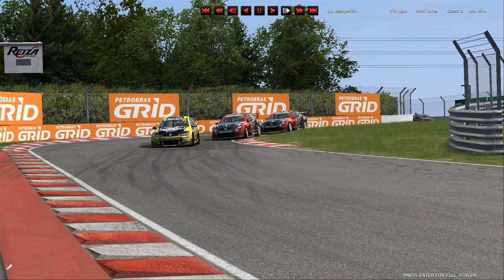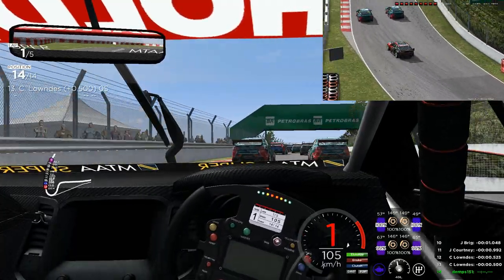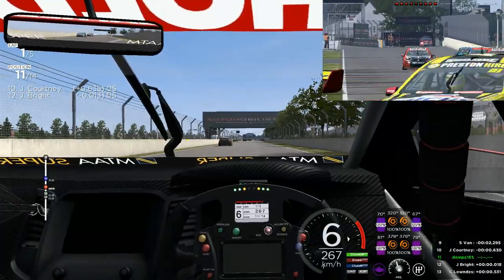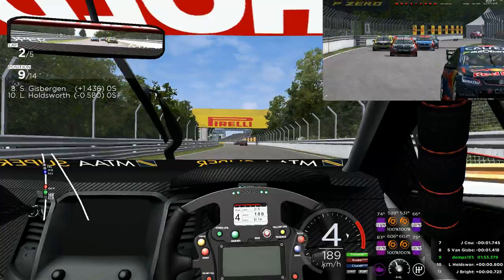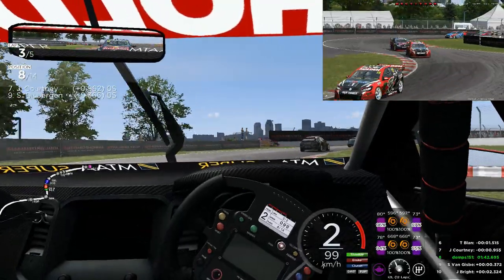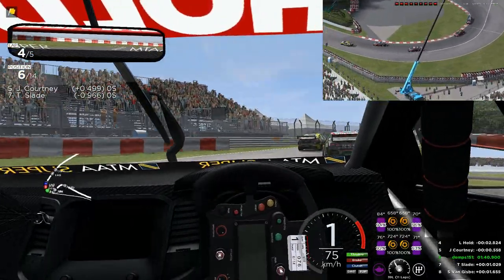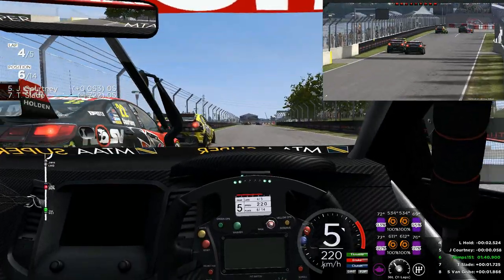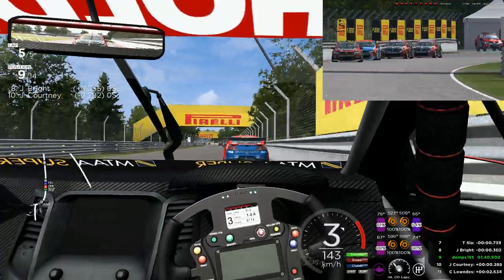Automobilista V8 Supercars 2016 skins!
Hi all I am demps151, and is Automobilista a new game that is great, today i ma having fun with some v8 supercars from down under!

Team Mates
Cpl Hamster twitch